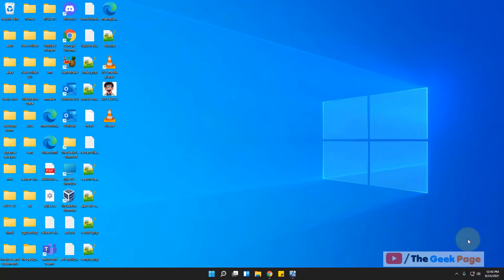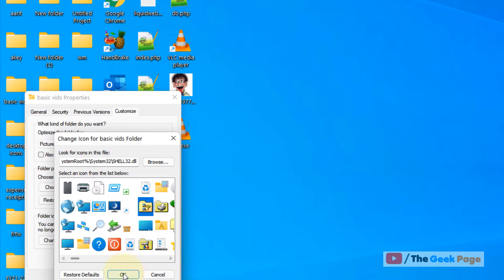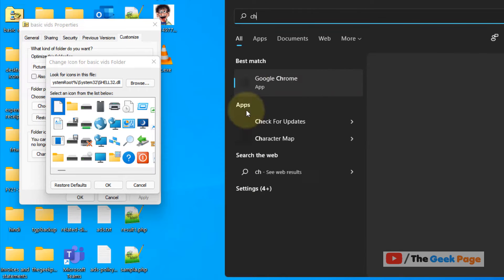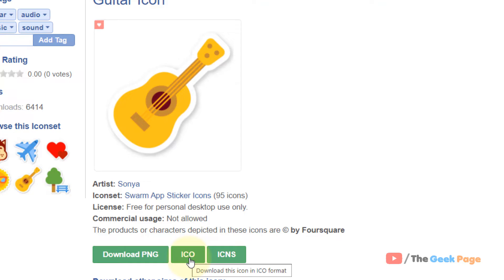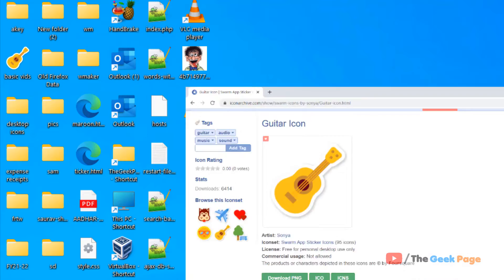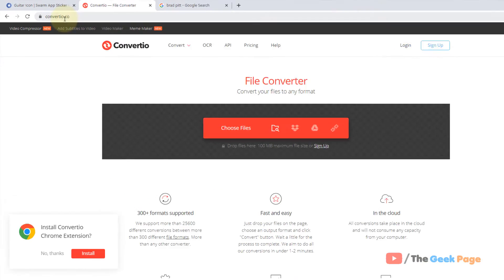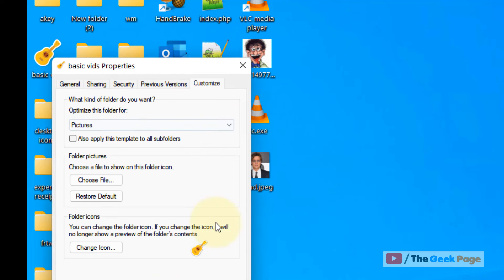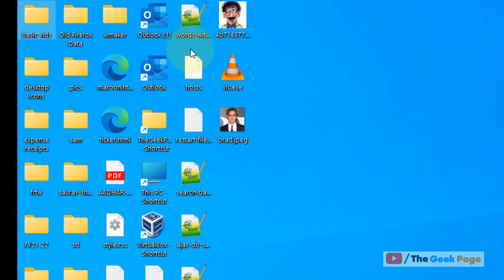How to change folder icon in Windows 11